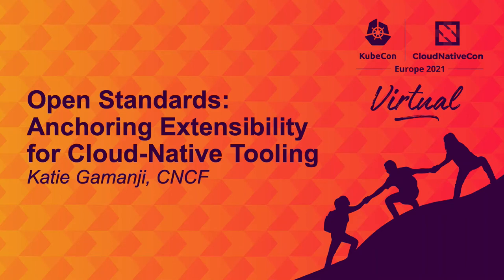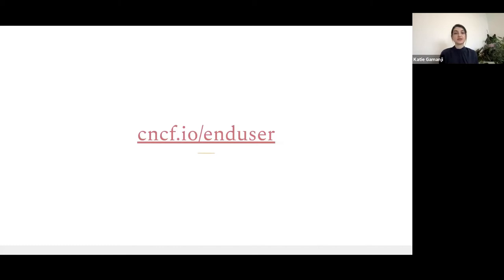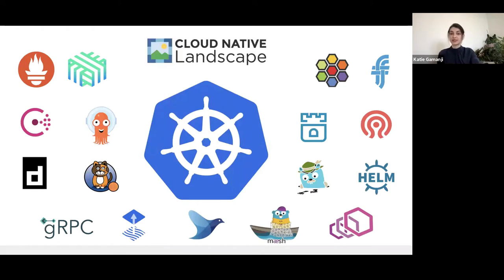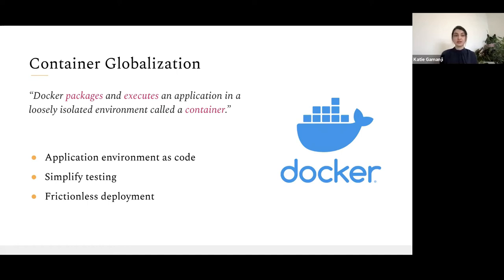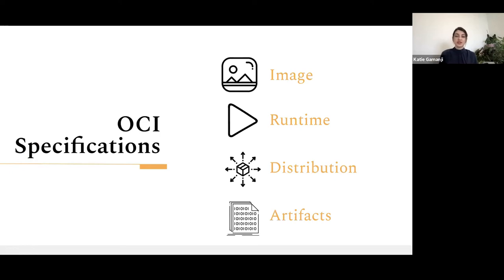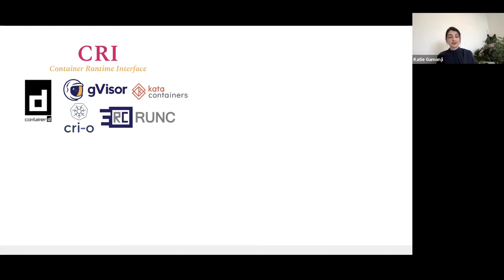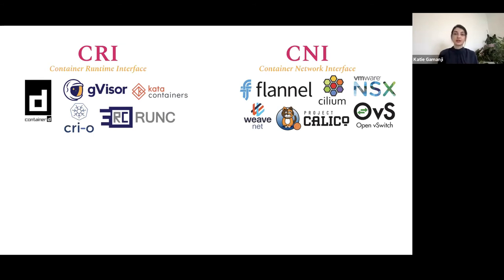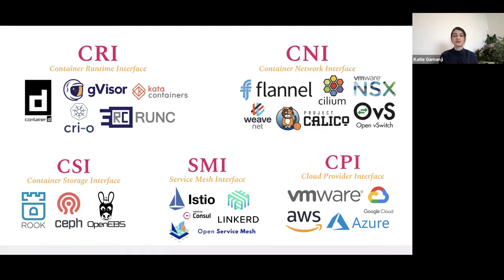Open Standards: Anchoring Extensibility for Cloud-Native Tooling - Katie Gamanji, CNCF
Within its 7 years of existence, Kubernetes has been the centerpiece of the Cloud Native landscape, elevating a pluggable system that contributed to the diversification of the entire ecosystem. As a result, multiple areas have developed in the industry, galvanizing solutions for components such as runtime, tracing, metrics, service mesh, and many more. However, to accommodate the expanding space of cloud-native tooling, it was necessary to introduce standardization and guidelines to simplify the interoperability and consumption of these tools. This talk will focus on the evolution of open standards and manifestos within the cloud-native landscape, including OCI, OpenTelemetry, Open Service Mesh, Open Application Model, and many more. Attendees will acquire an understanding of why open standards are pivotal in the path towards the extensibility of cloud-native tooling.